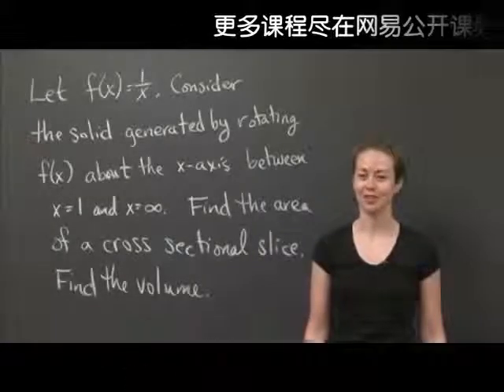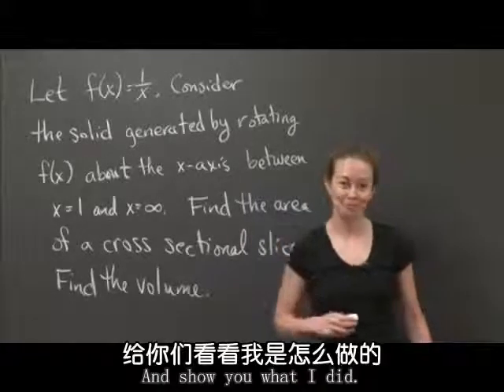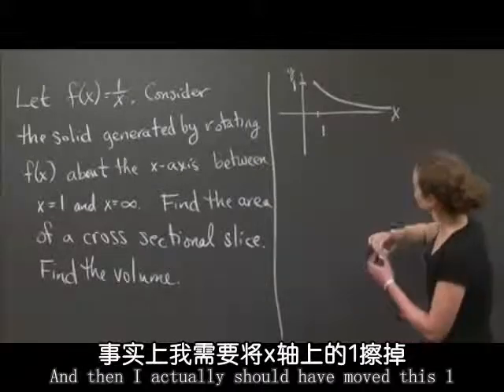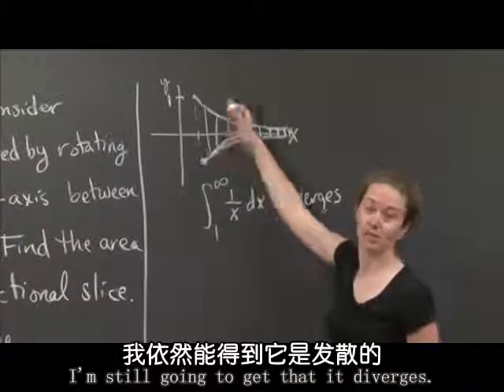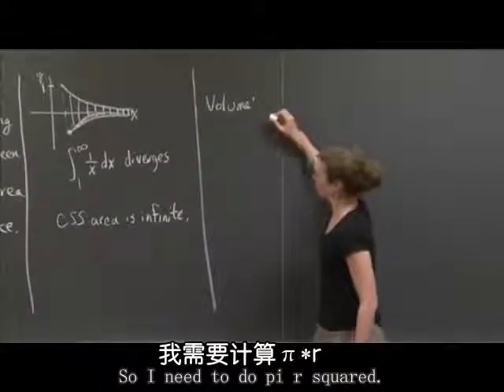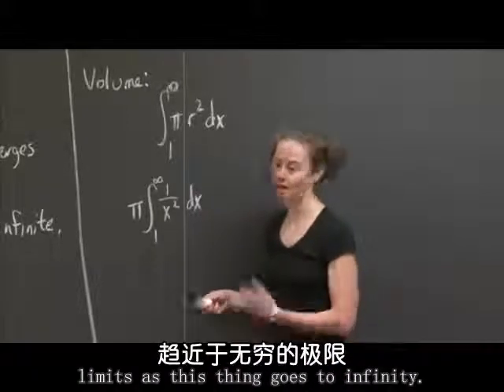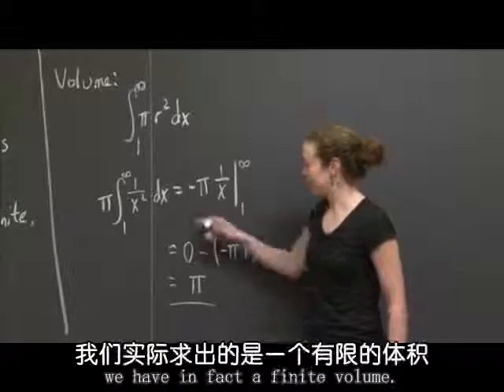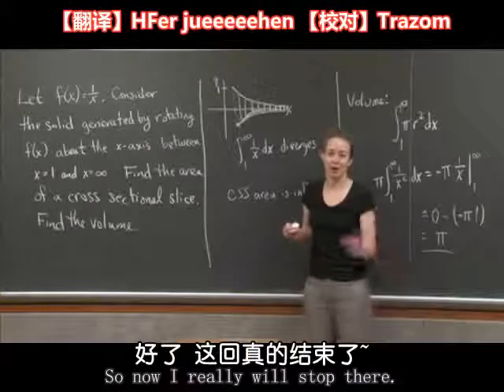第73集 有限体积、截面无限的旋转体